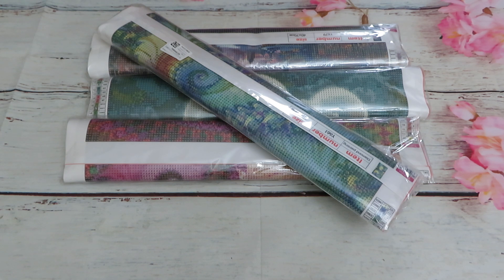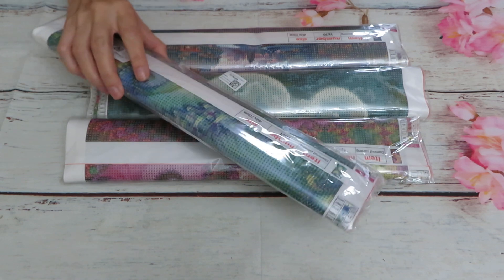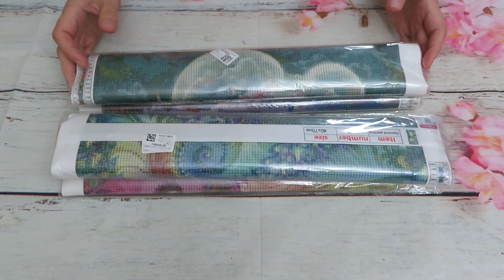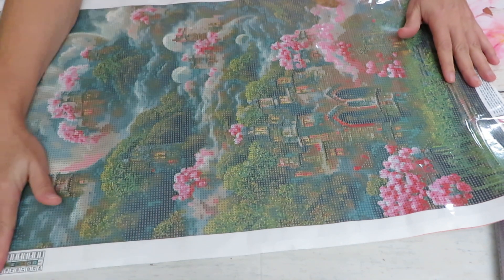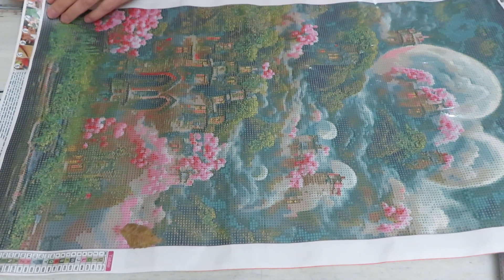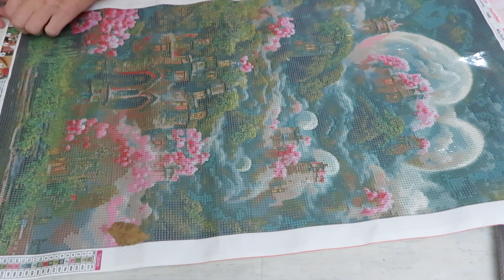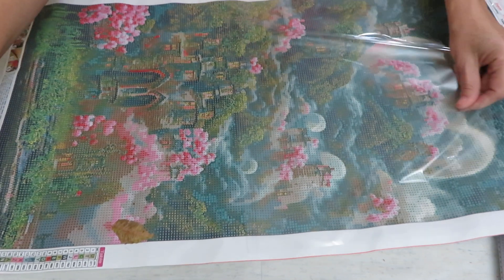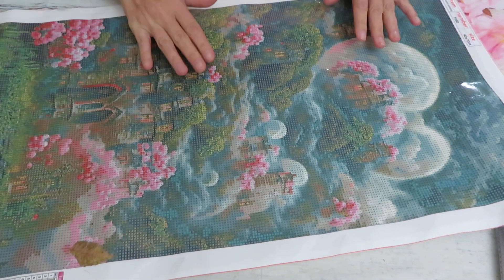DPCLUBS Diamond Painting Review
New unboxing/review today from Dpclubs.com
You can send me a card here
Nataliya Simpson
Welland ON
L3B5V0
Canada
DISCOUT CODES:
COODEALS - Coodeals5OFF
FANSELLS - season5off
DPCLUBS  NAT15OFF
EVERYDAYECRAFTS - Love10OFF
FGNORMAL - Nataliya12
NEWHOMY - Lovecraftforever  save 6%
Craftsyart - NATALIYA6%OFF